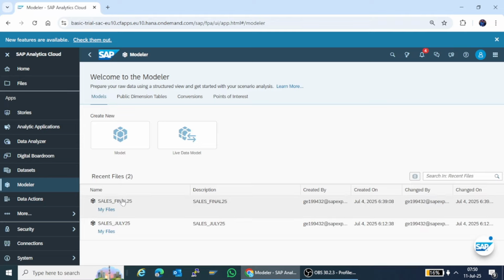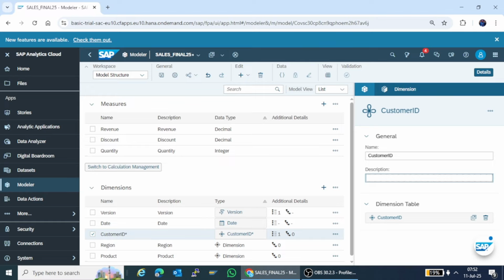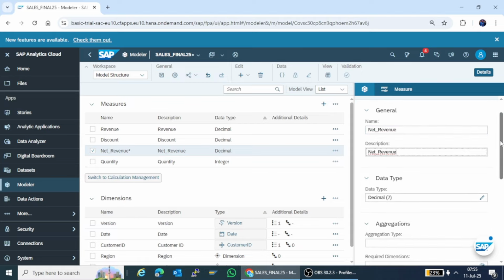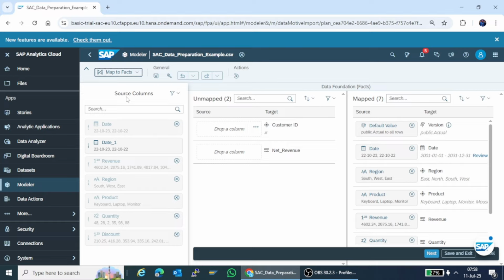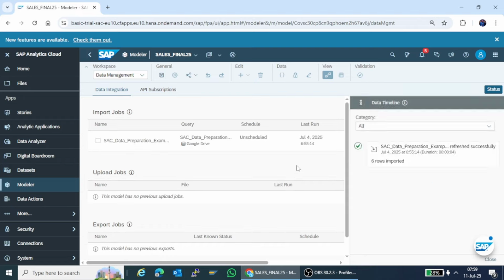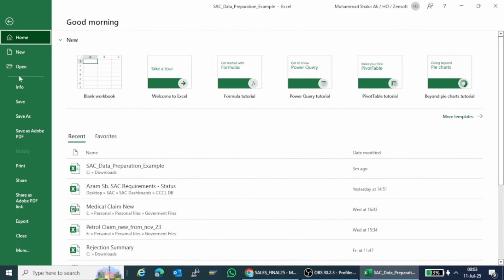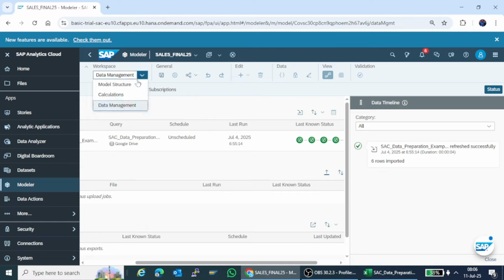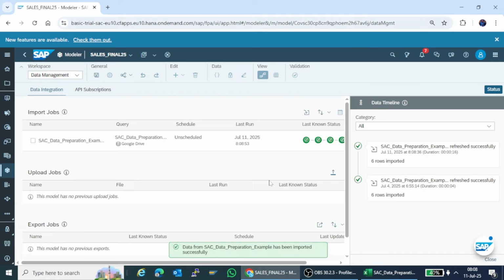How to Add New Dimensions & Measures in SAP Analytics Cloud (SAC) Model | Step-by-Step Guide 2025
Are you working with SAP Analytics Cloud (SAC) and looking to enhance your model with new dimensions and measures? This detailed video tutorial walks you through the step-by-step process of adding new dimensions and measures in an SAC model, helping you build more flexible and insightful data visualizations and planning scenarios.

📌 Whether you're working with an Analytic Model or a Planning Model in SAC, correctly structuring dimensions and measures is essential for accurate reporting, forecasting, and interactive dashboards.

In this video, you’ll learn:

✅ What dimensions and measures are in SAC and why they matter

✅ The difference between public and private dimensions

✅ How to create new dimensions (e.g., Product Category, Region, Department) with hierarchies and attributes

✅ How to add measures (e.g., Revenue, Cost, Profit Margin) for numerical analysis

✅ Practical demonstration in the Modeler of SAP Analytics Cloud

✅ Real-life example of enhancing a retail sales model with new business-relevant fields

This video is ideal for:
🔹 SAP BI consultants
🔹 SAC planning professionals
🔹 Business analysts
🔹 Data modelers
🔹 SAP learners preparing for real-world SAC implementation projects

Adding new dimensions and measures allows you to:

🔍 Perform more granular analysis (e.g., by region, product group, or employee)

📊 Enhance dashboard interactivity with dynamic filters

📈 Improve forecast accuracy by incorporating detailed planning inputs

💼 Align your data model with changing business requirements

The tutorial uses the latest SAC interface (2025 version) and explains:

Navigating to the SAC Modeler

Editing an existing model structure

Best practices in naming conventions and metadata

Using calculated and restricted measures

Handling time dimensions and currency conversions (bonus tip)

By the end of this session, you'll be confident in modifying your SAC model with new fields to meet evolving business needs.